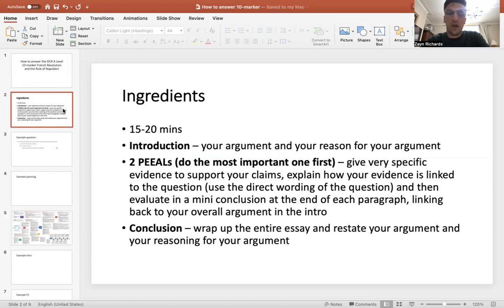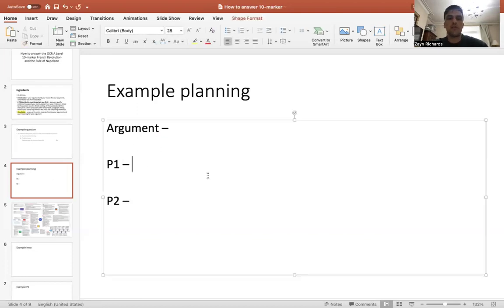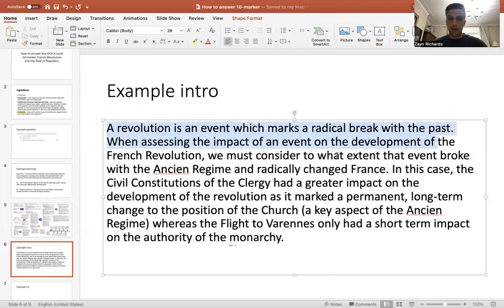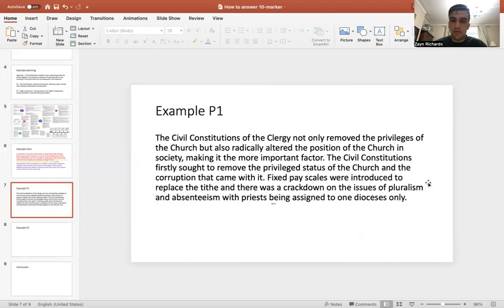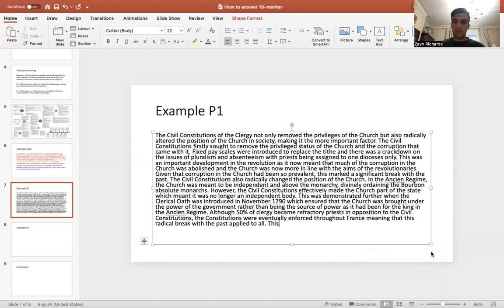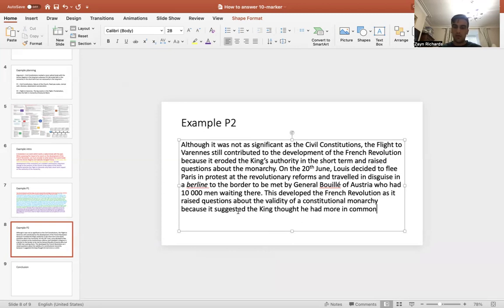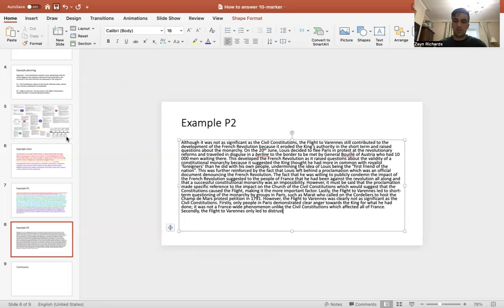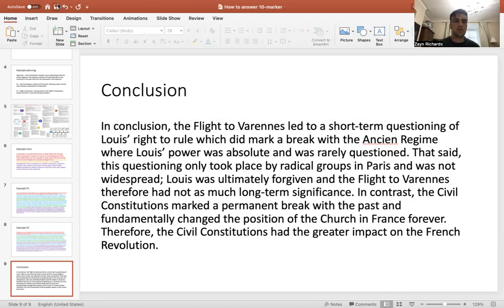How to answer the 10-marker OCR A Level French Revolution and the Rule of Napoleon